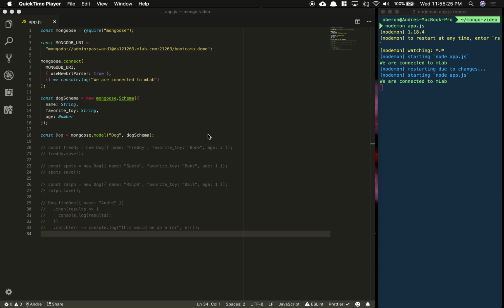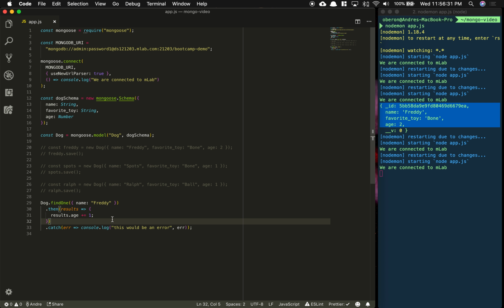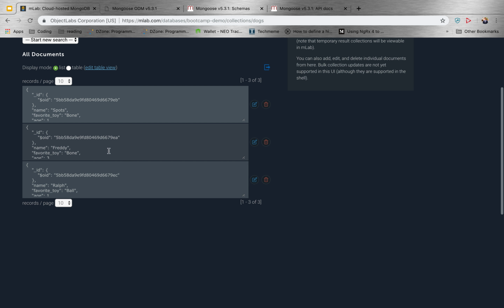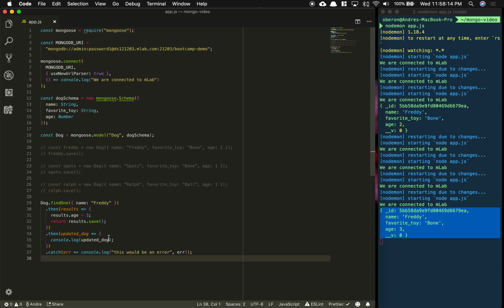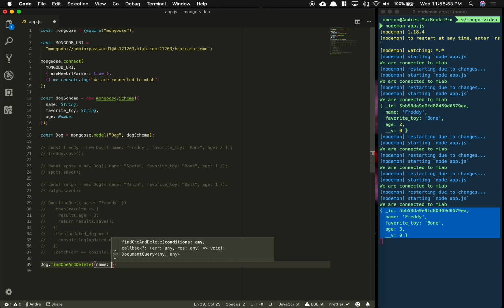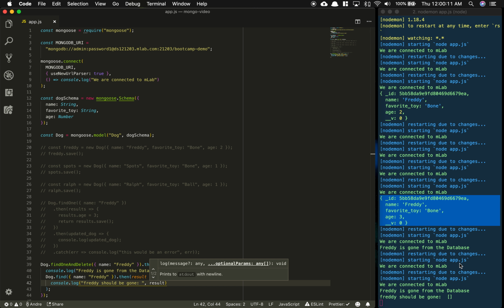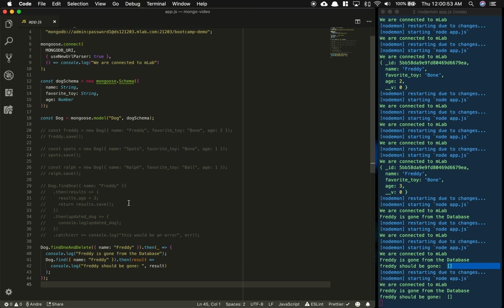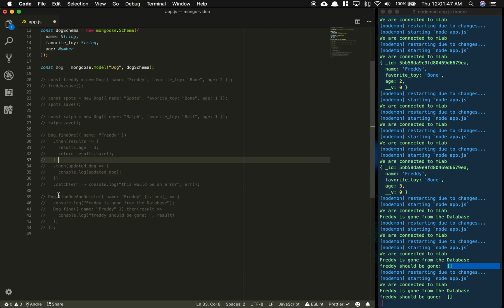Bits of Good Bootcamp: Mongoose Updates and Deletes